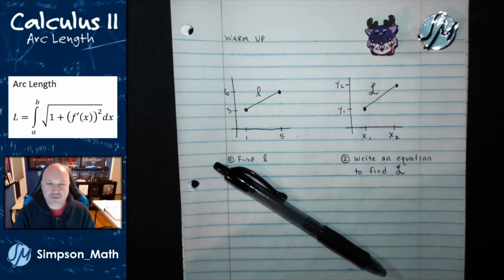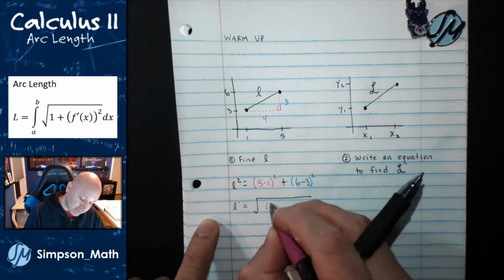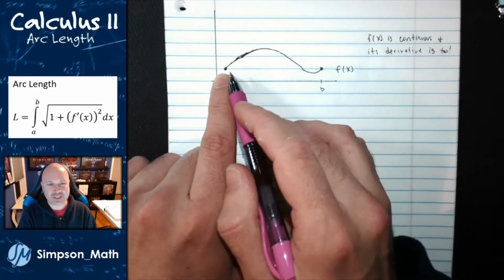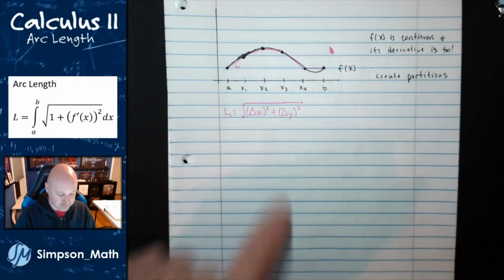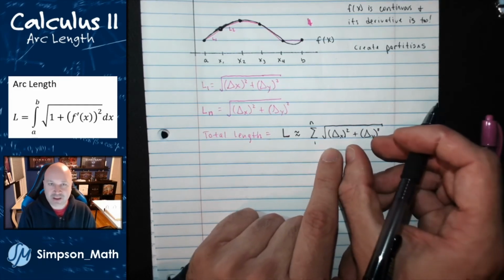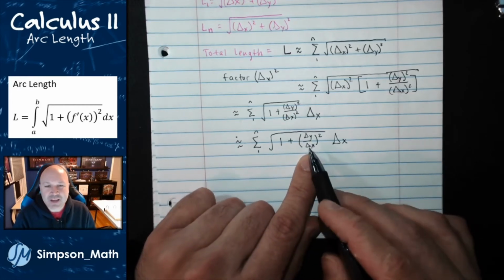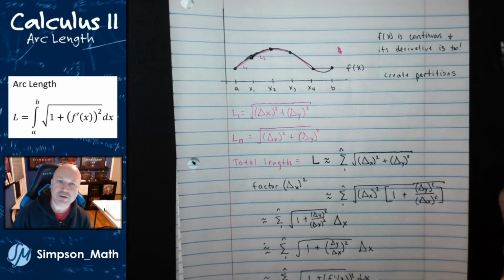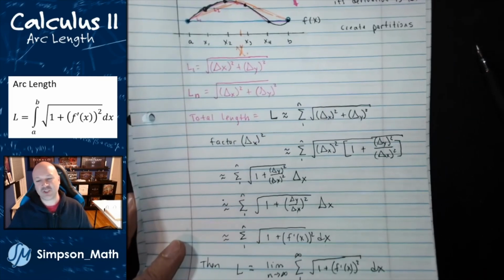Arc Length Derivation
Derivation of the Arc Length formula